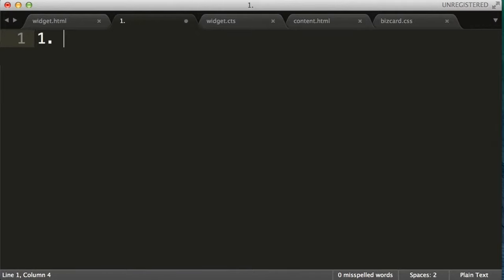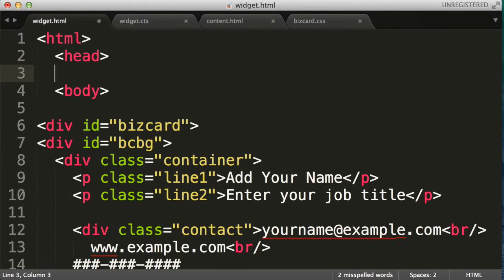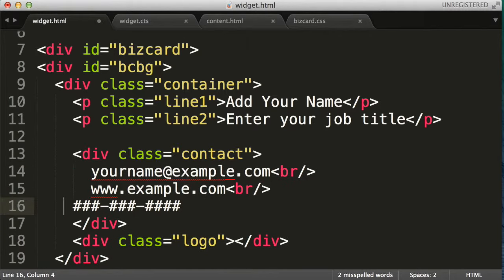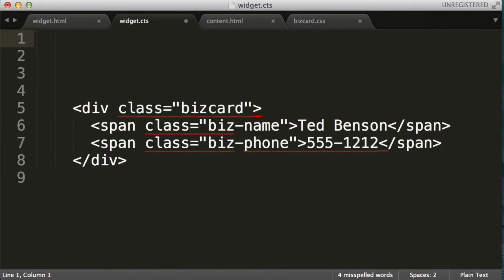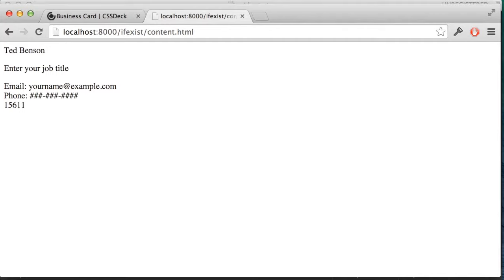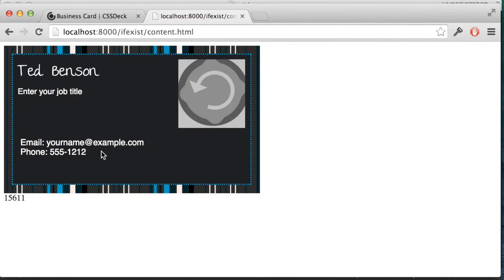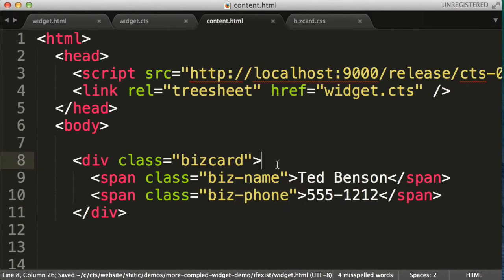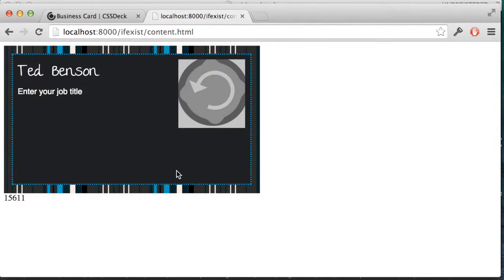CTS Widgets 2 - if-exist & making a business card